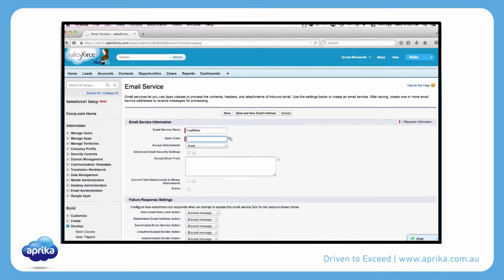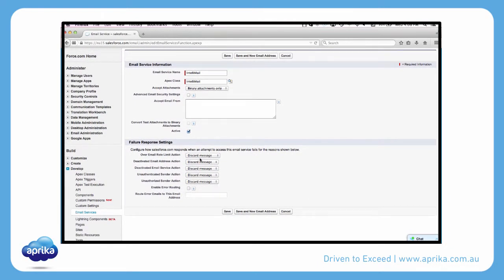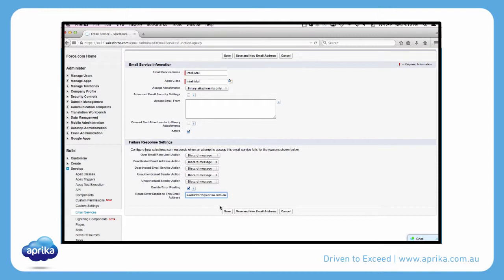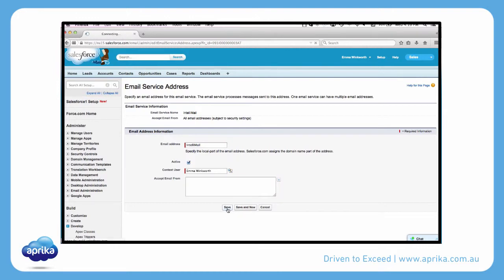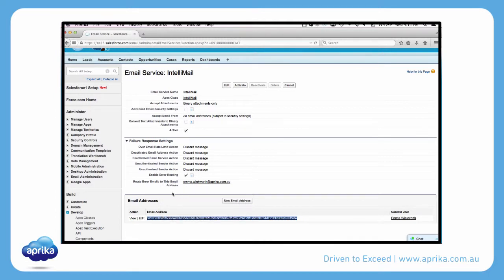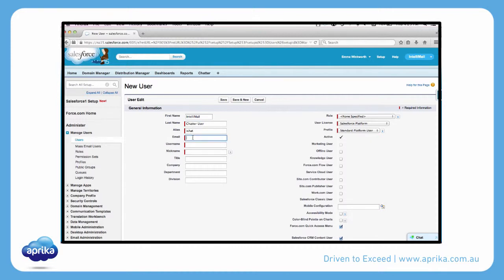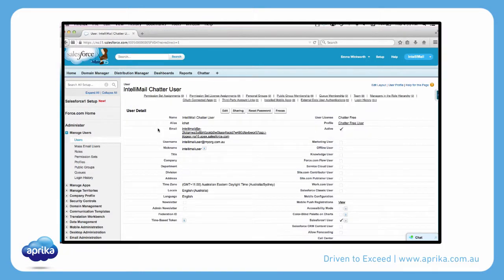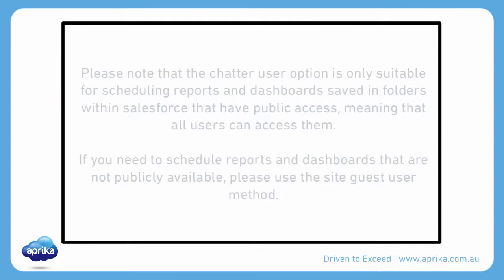IntelliMail - Configuring an Email Service - Chatter User